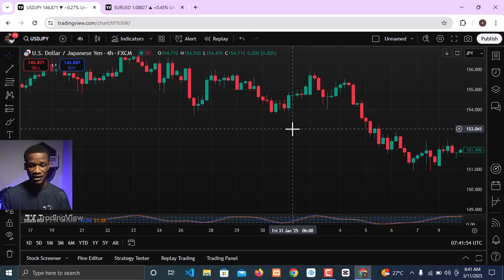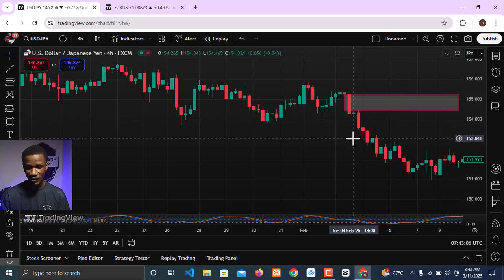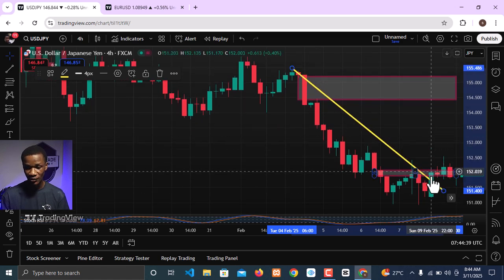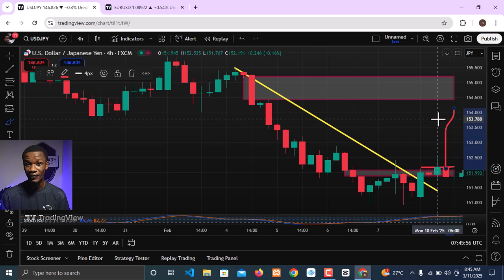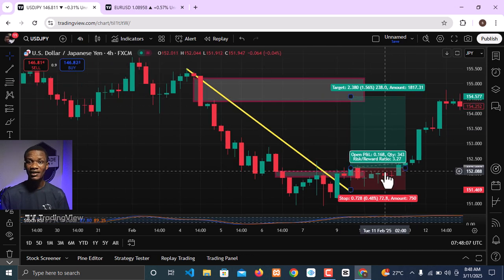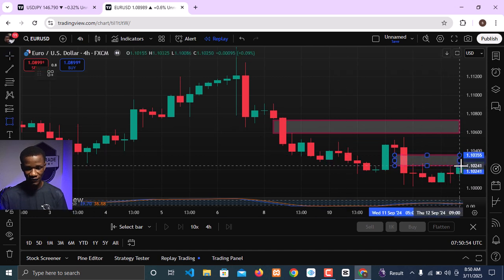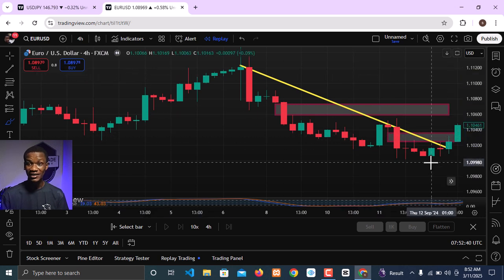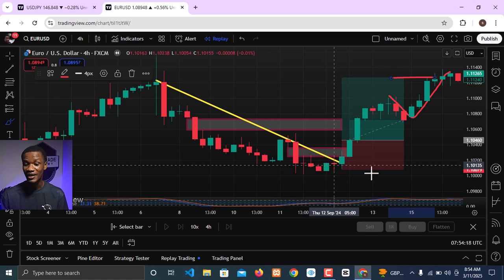Fair Value Gap Trading Strategy: Understanding FVG + How To Trade FVG Accurately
In this video you will learn:
1.fair value gap
2. fair value gaps trading
3. fair value gaps trading in a counter trend
4. etc